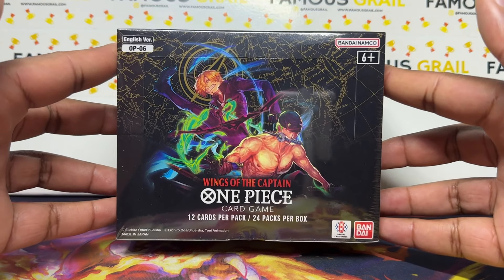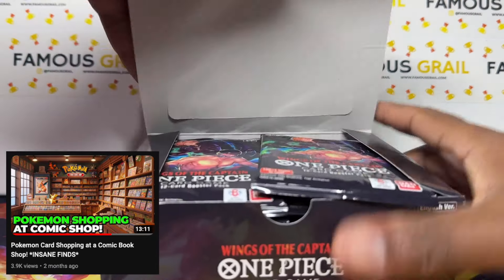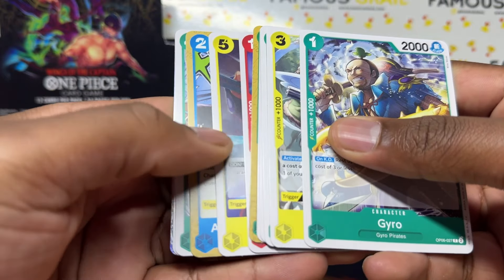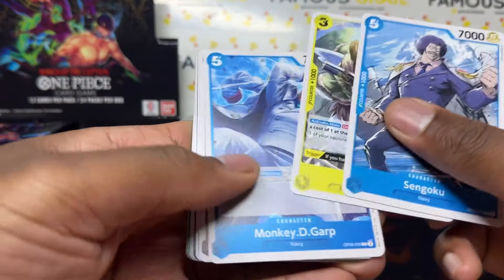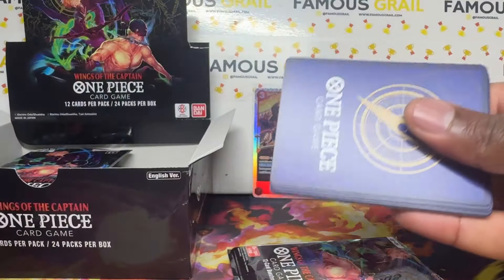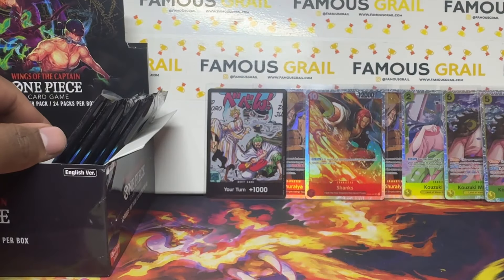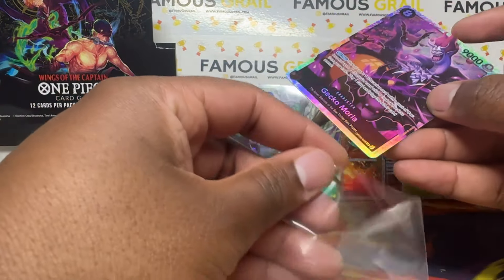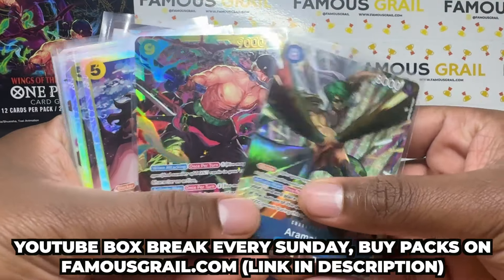Can You Make PROFIT OR LOSS From One Piece Wings of the Captain OP-06 Booster Box?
Today we opening up a One Piece Wings of the Captain OP-06 Booster Box to see if we can make a profit or loss!